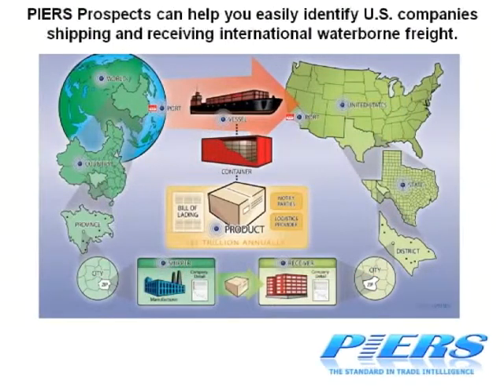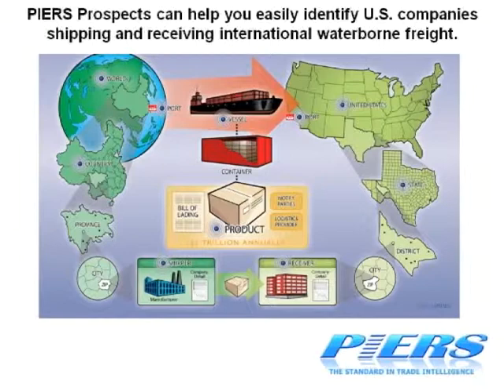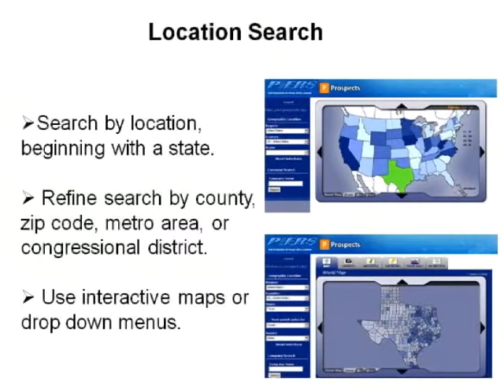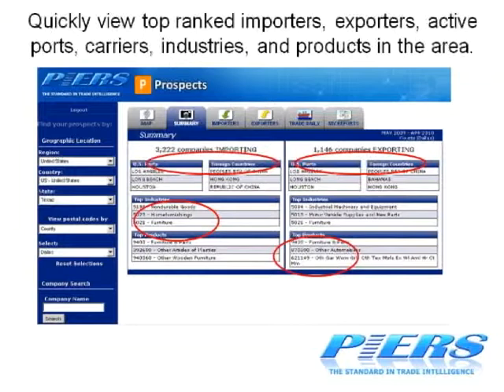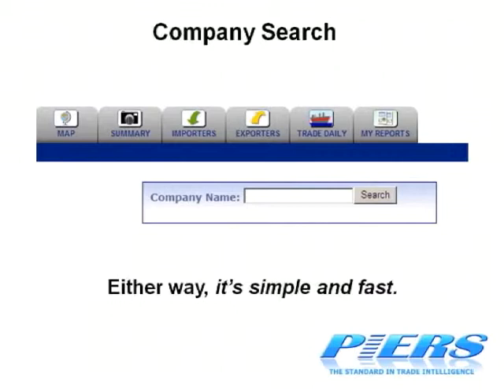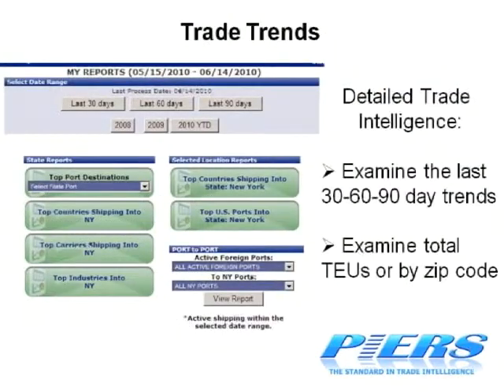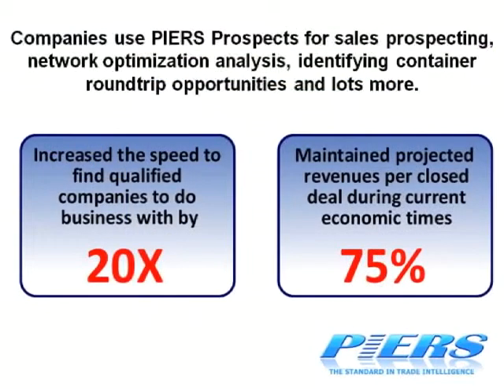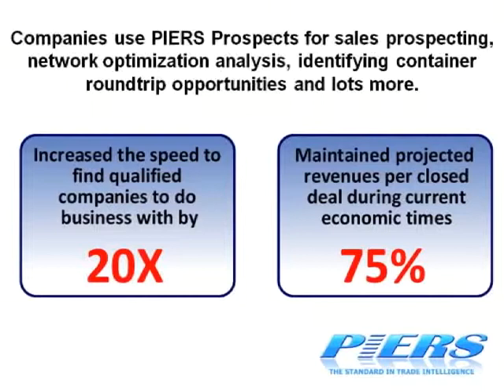PIERS Prospects Overview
PIERS Prospects is used to generate sales leads, get U.S. company profile information, identify competitors, and spotlight geographical regions. It is a business development tool that quickly and accurately identifies companies shipping and receiving international freight in a given territory within the United States.